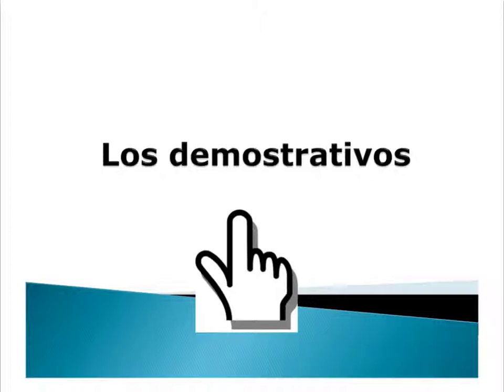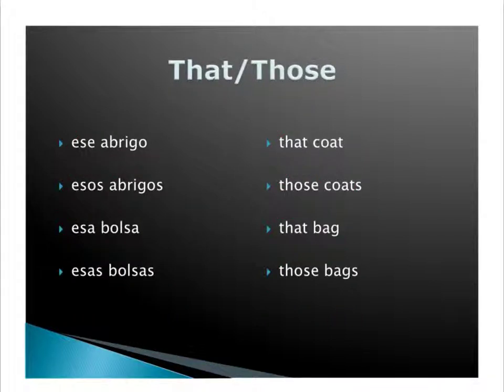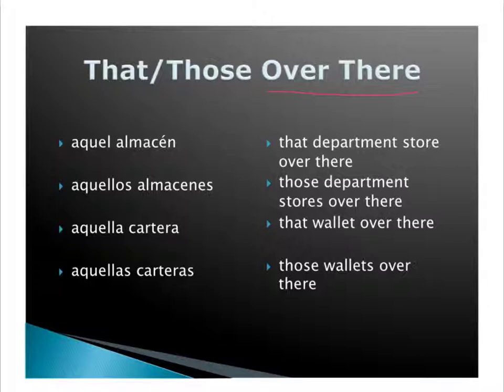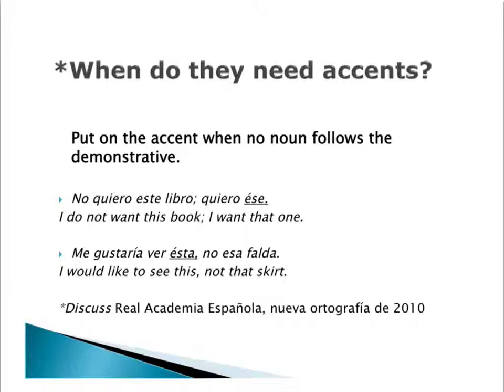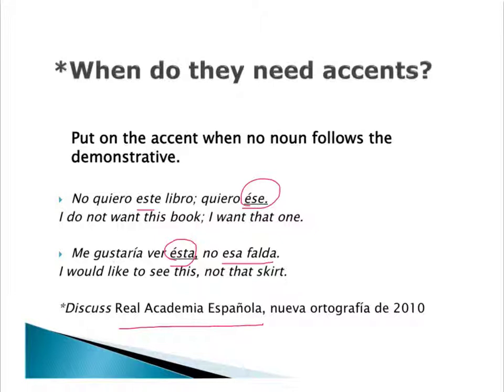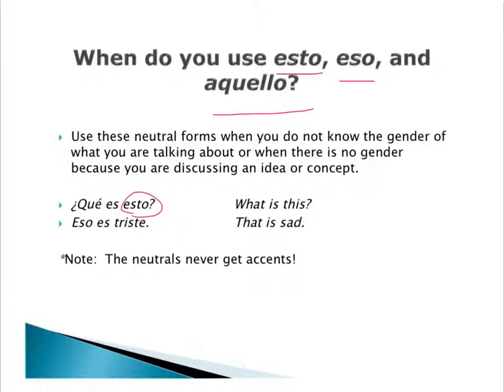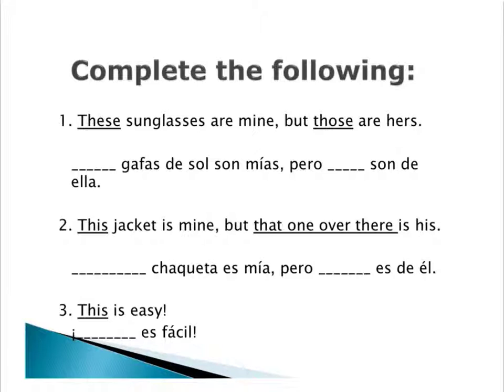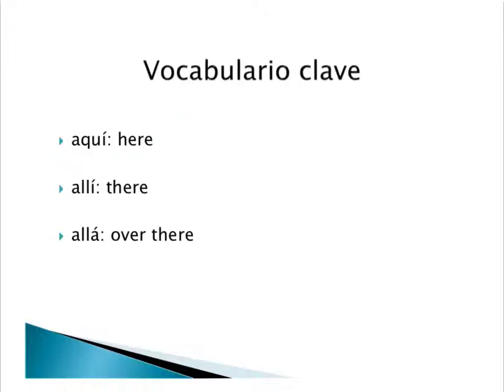Demostrativos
SPA 102, demonstrative adjectives & pronouns